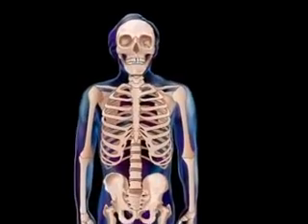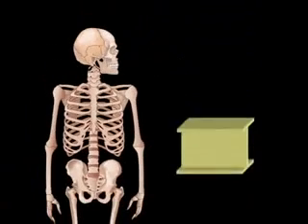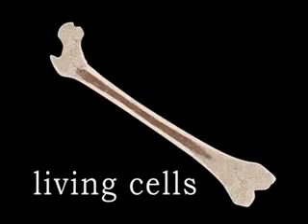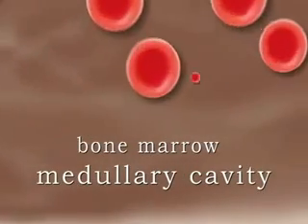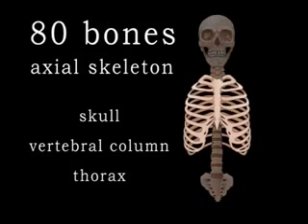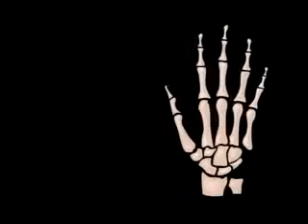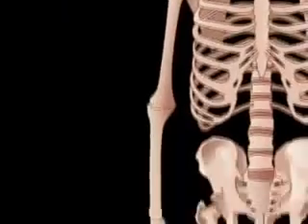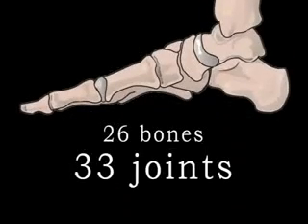Skeletal System & Bone anatomy physiology low